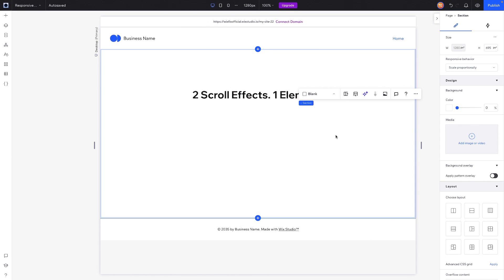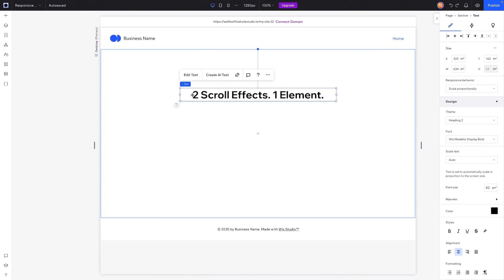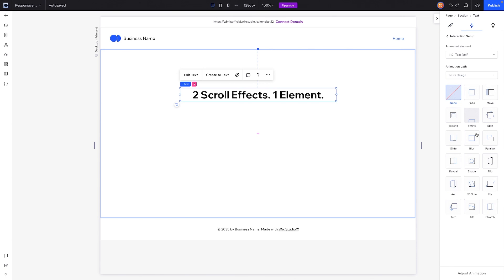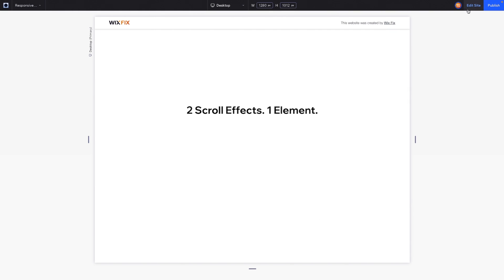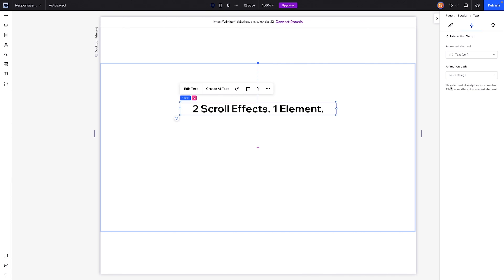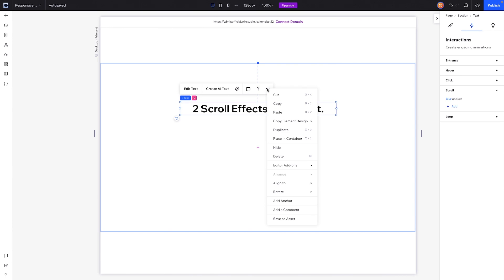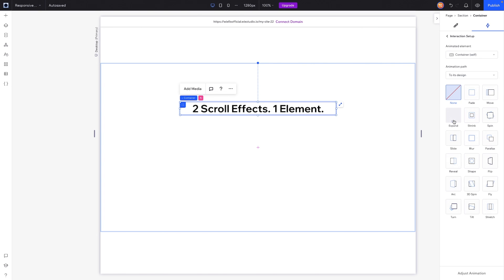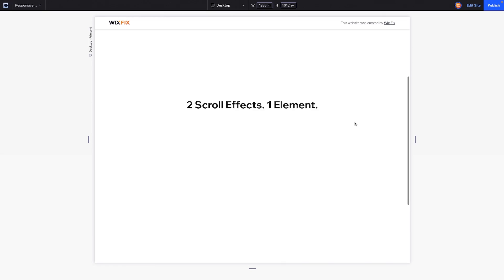2 Scrolling Interactions on 1 Element in Wix Studio | Wix Fix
In Wix Studio, you currently can only have 1 scroll effect applied to an element. In this quick video, I teach. you a workaound that allow you to add multiple scroll interactions to on element.